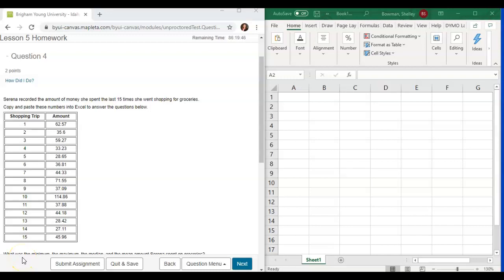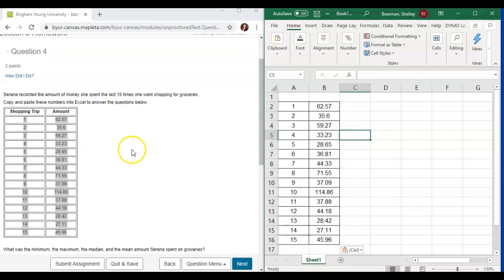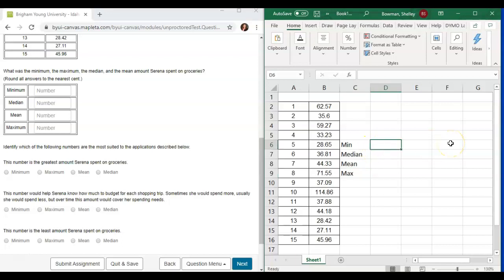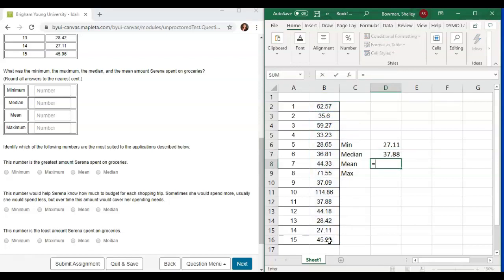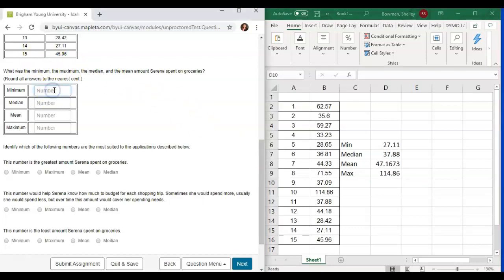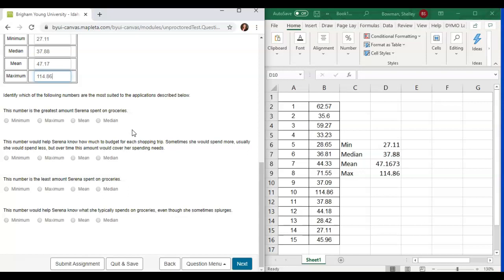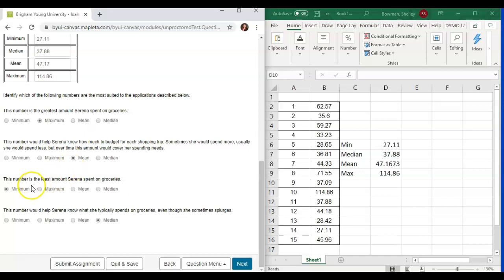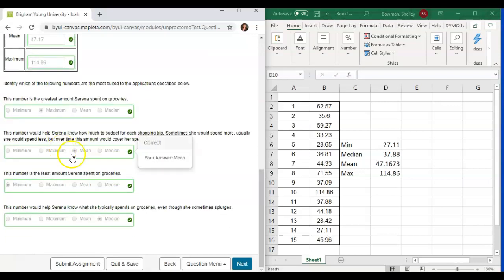Lesson 5 Question #4